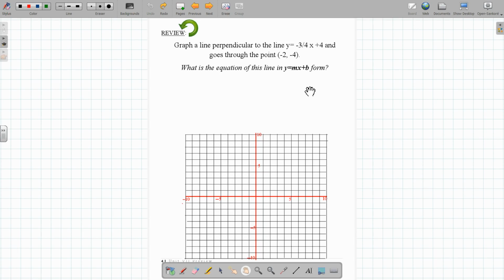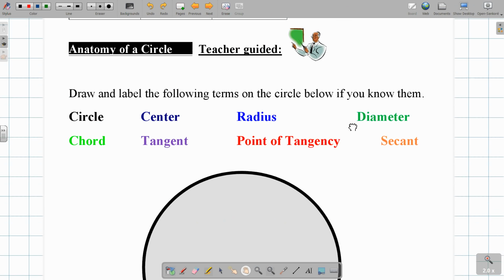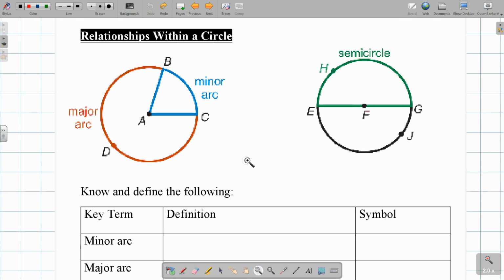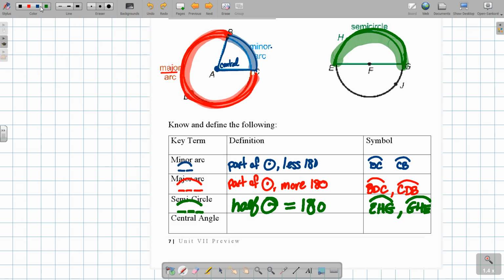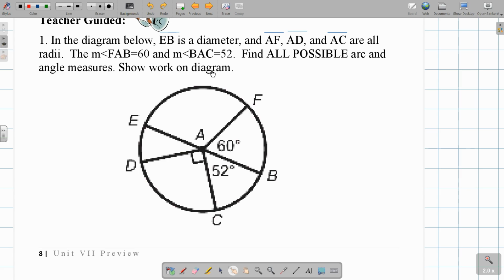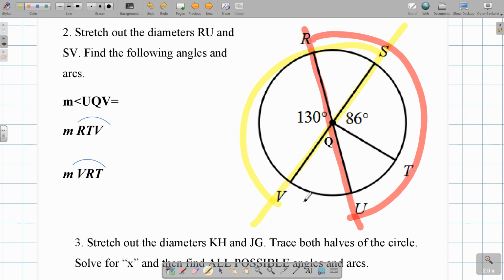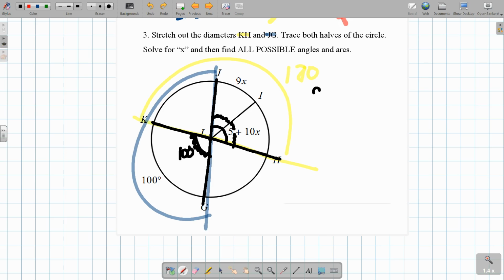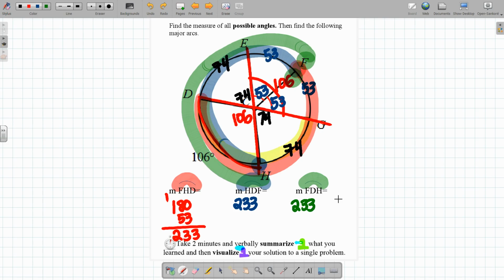Preview Video 7 1 Central Angles & Circle Parts